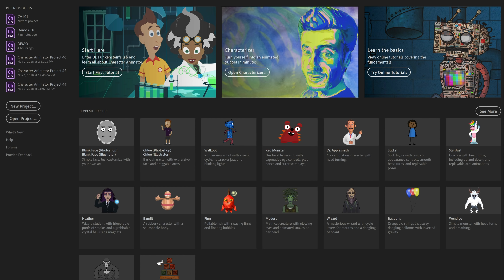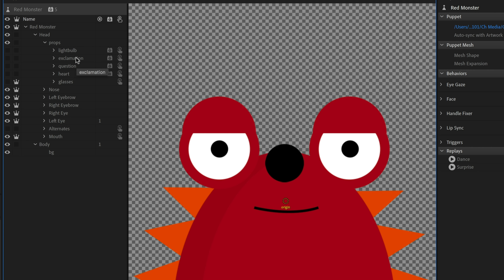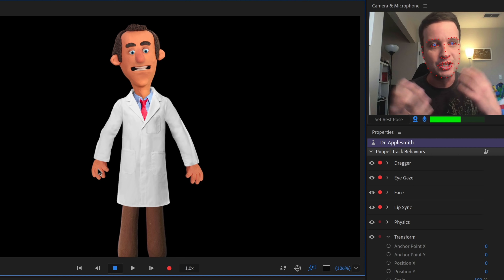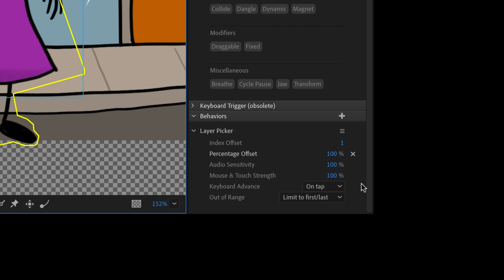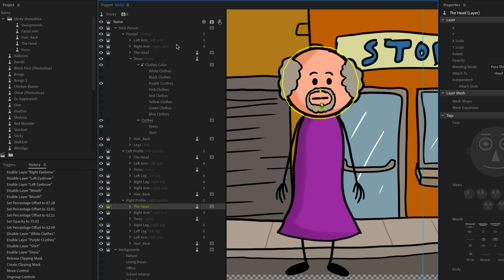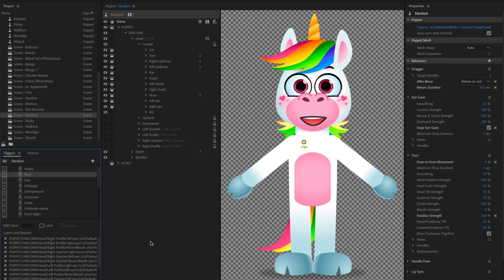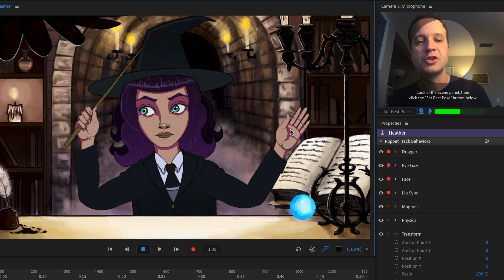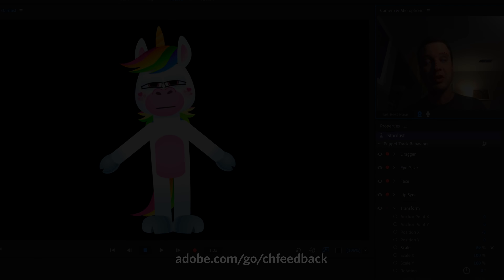Template Puppets Part 2 (Adobe Character Animator Tutorial)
Character Animator's Start workspace has 16 built in template puppets to help you get started. In this second installment, we'll walk through our lovable mascot Red Monster, the stop motion clay character Dr. Applesmith, the highly customizable Sticky, the controls panel of Stardust the unicorn, and the magnetic properties of the witch Heather. We'll cover beginner concepts (like how Red Monster's face pulls on the body) as well as more advanced tips (like Sticky's custom color clipping masks).

0:00 Intro
0:47 Red Monster
3:02 Dr. Applesmith
4:16 Sticky
8:47 Stardust
11:44 Heather